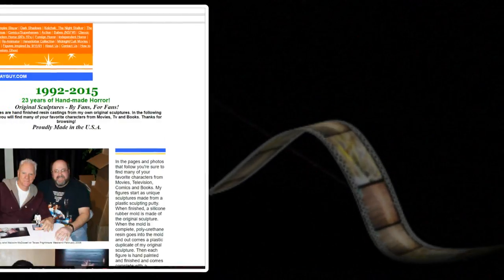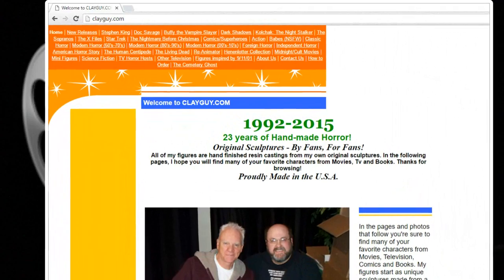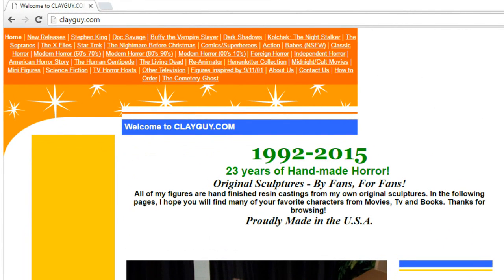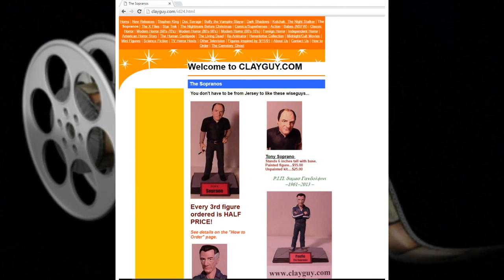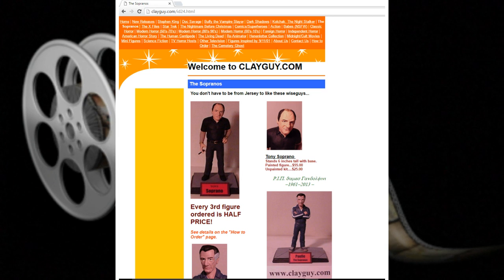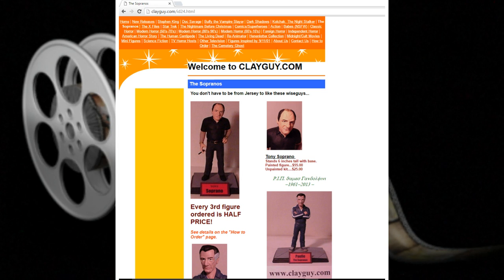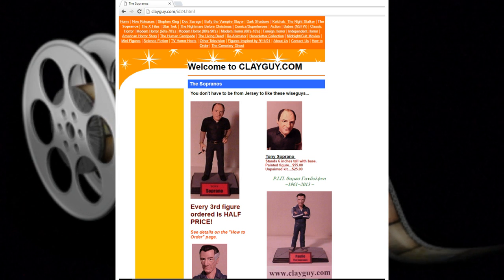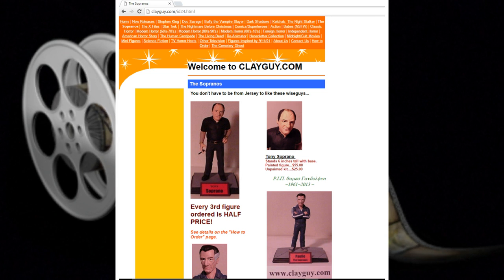The Sopranos Hand Painted Collectable Statuettes